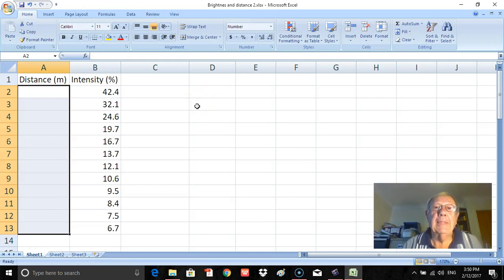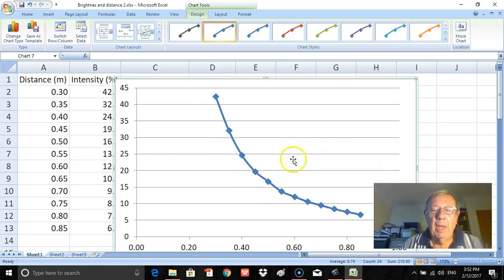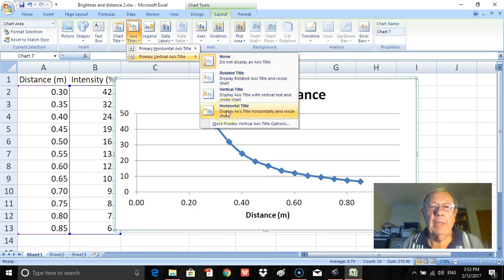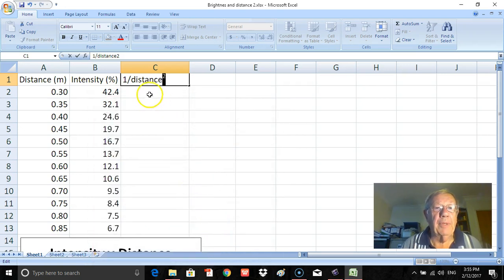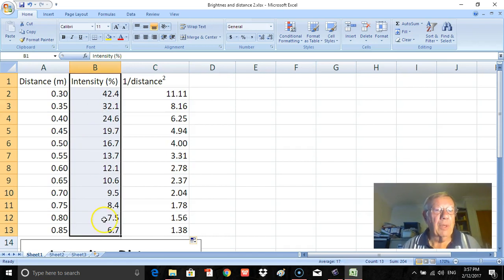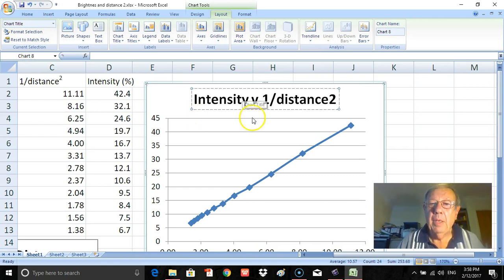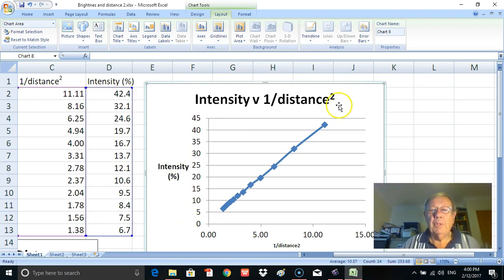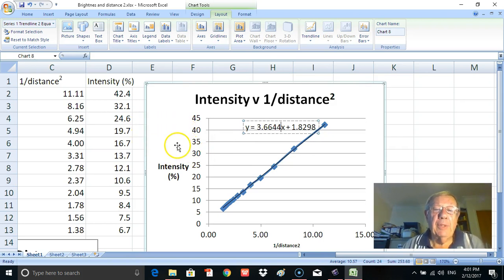Using a spreadsheet to process Inverse Square Law data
Using a spreadsheet to graph inverse square data